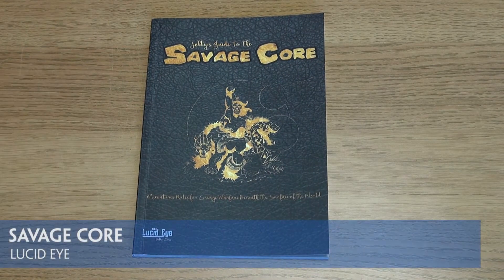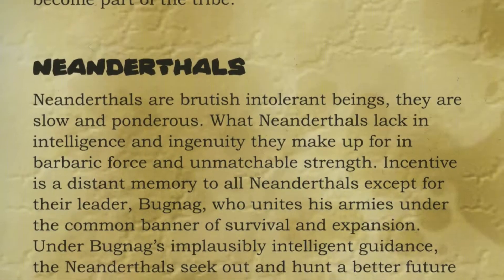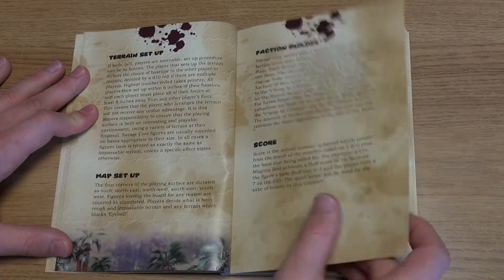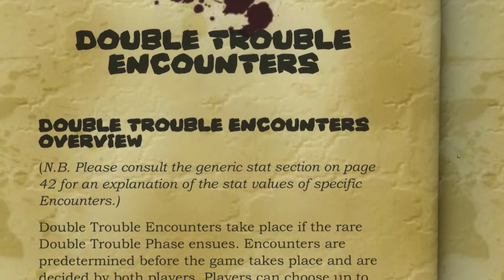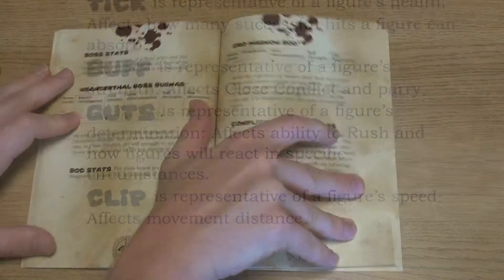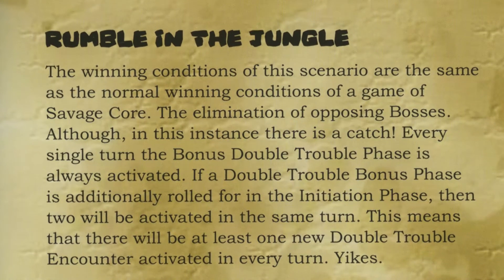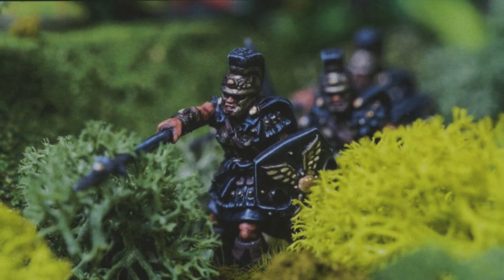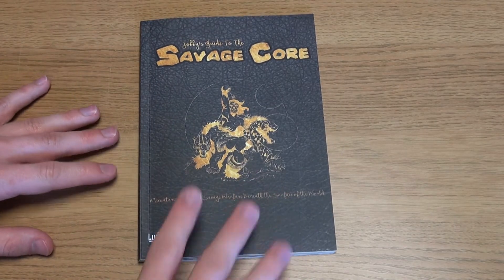Savage Core | Lucid Eye | Flipthrough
This new rulebook from Lucid Eye Publications allows gamers to enter the subterranean or lost world created by sculptor Steve Saleh and his son ‘Jobby’.